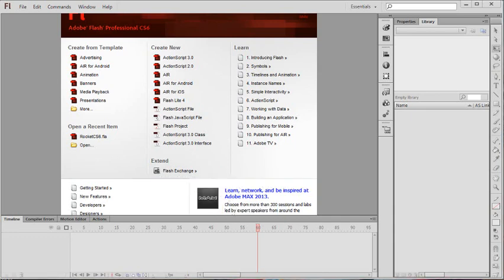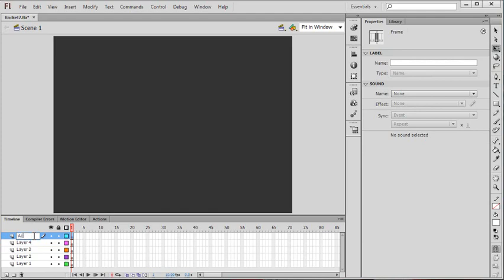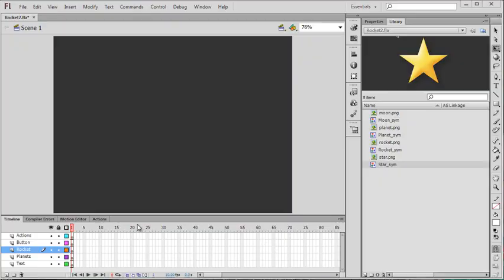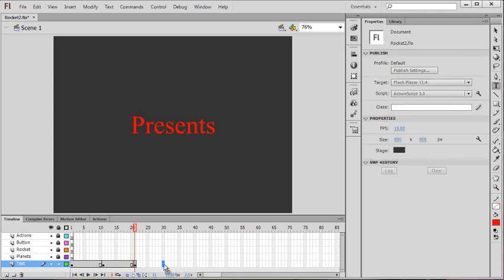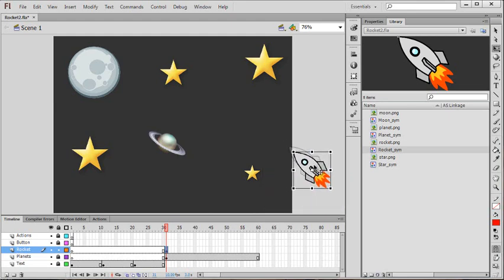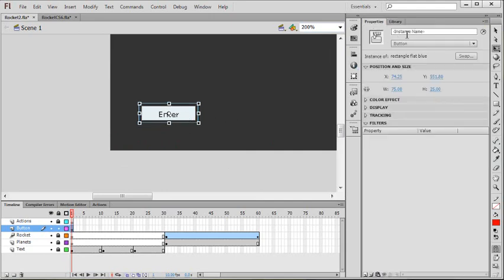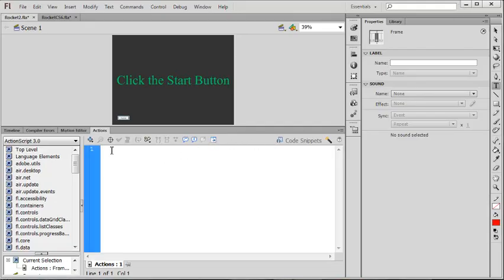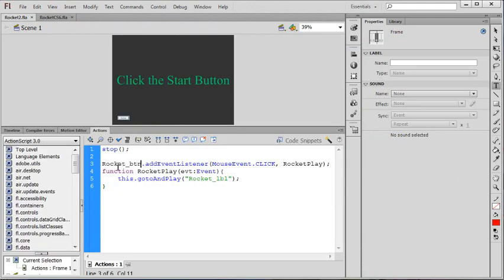Motion Tweening in Flash CS6